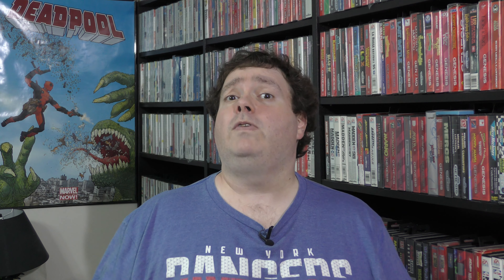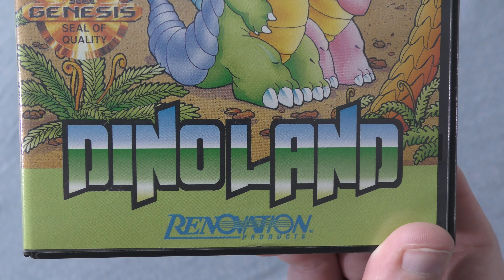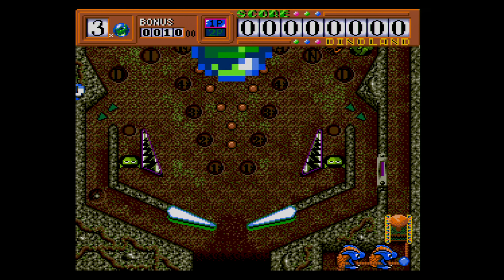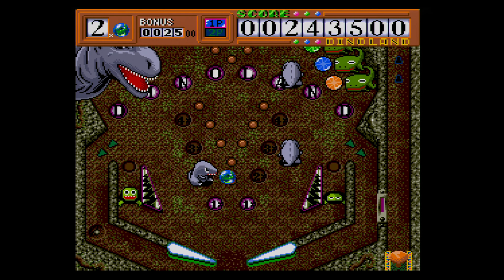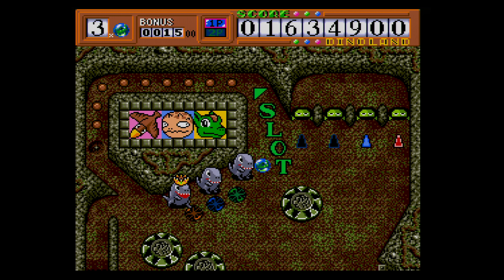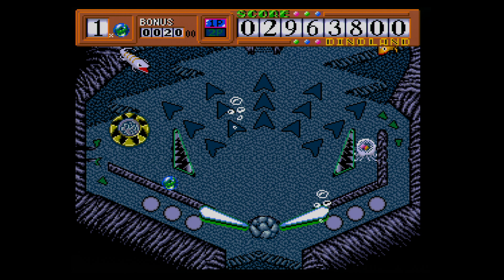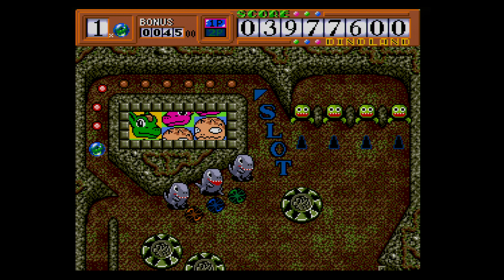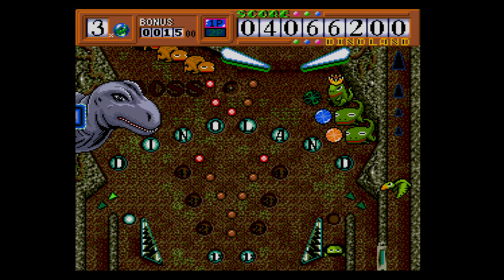Dino Land (Sega Genesis) - Zilog and Moto #237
I decided this week to review a game that I had been curious about for YEARS, and had finally managed to pick up about two months ago at the Midwest Gaming Classic in Milwaukee, Wisconsin.

Dino Land is a video pinball title from Wolf Team and published stateside by Renovation, that features...yep, you guessed it, anime styled dinosaurs in a quest to escape evil dinosaurs and...climate change? Well, maybe not exactly, but if you happen to run across the ending to the game, you'll understand what I'm talking about.  (Note, this video does NOT include the ending, because I simply didn't have the patience for it, but it's out there if you look)

Anyway, how does the first pinball game on the Genesis hold up?  Take a look!

Chapters
0:00 Intro
3:50 A look at the package
8:04 Gameplay/Review
21:20 Final Thoughts